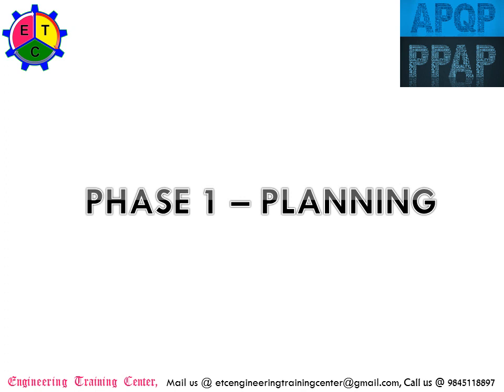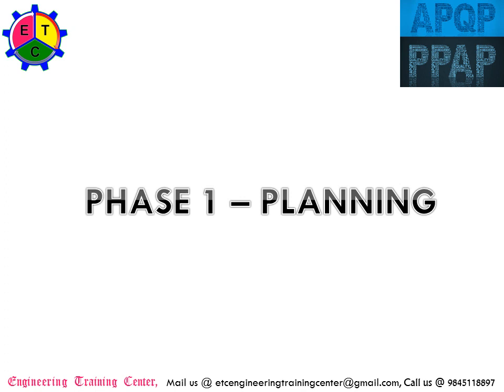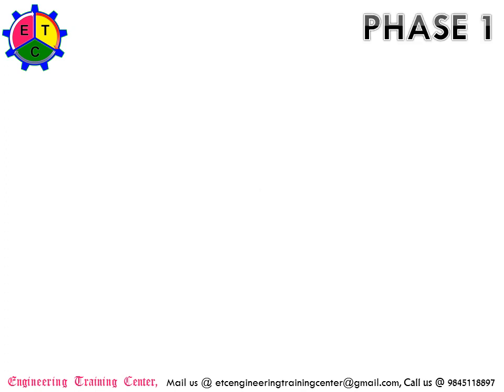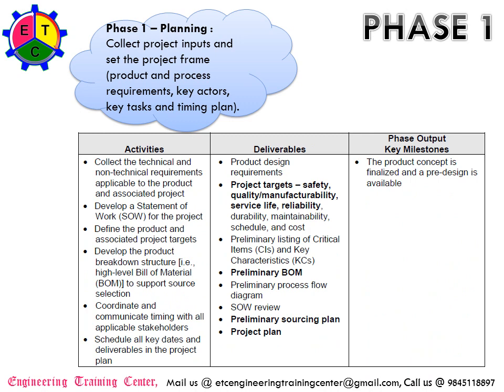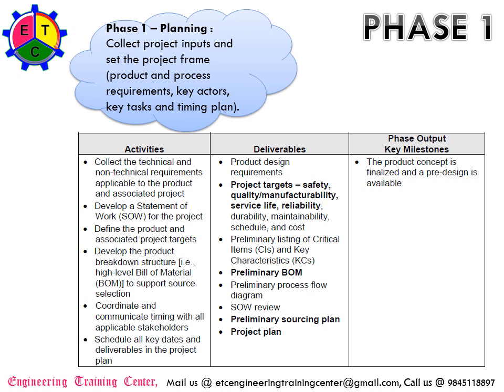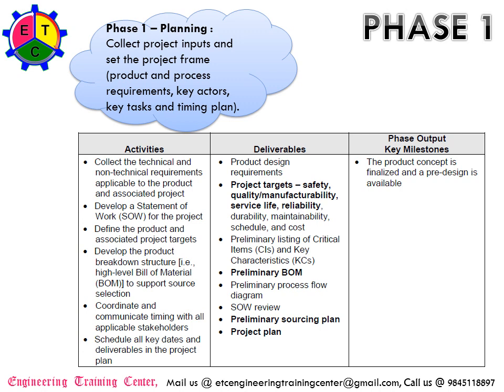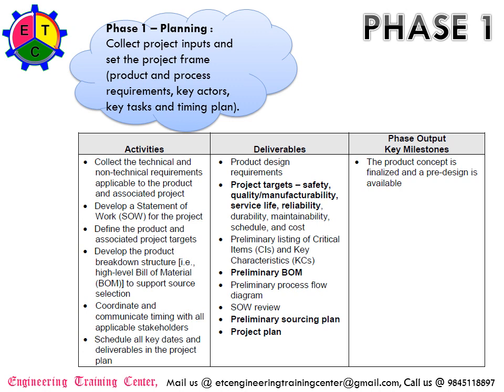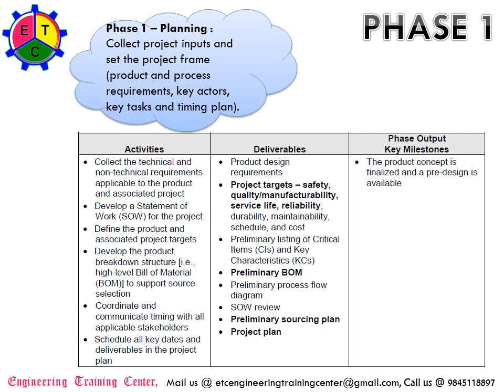03-APQP PPAP ADVANCED PRODUCT QUALITY PLANNING PHASE -1 PLANNING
03-APQP PPAP ADVANCED PRODUCT QUALITY PLANNING  PHASE -1 PLANNING